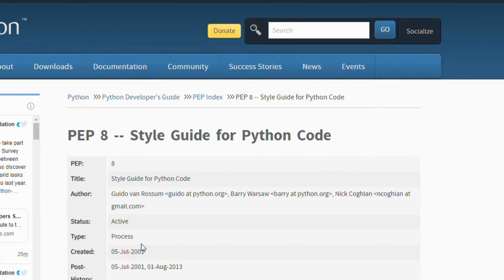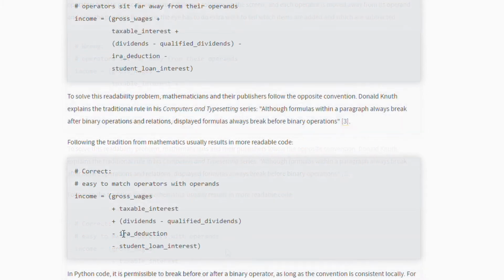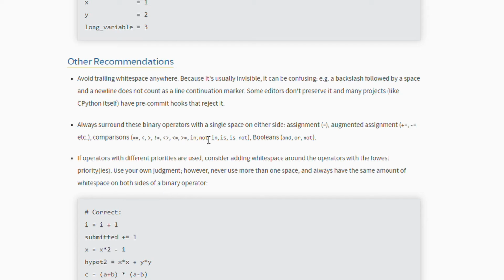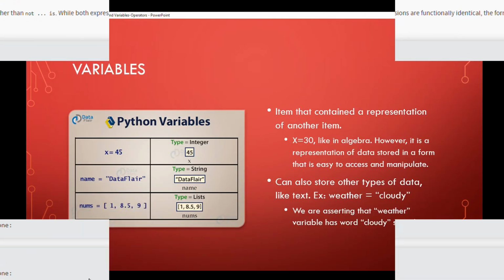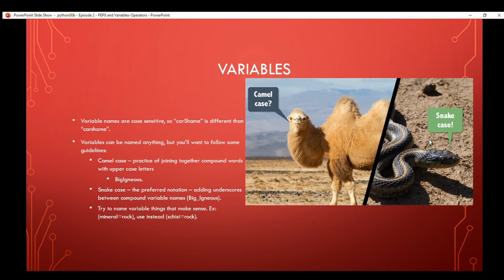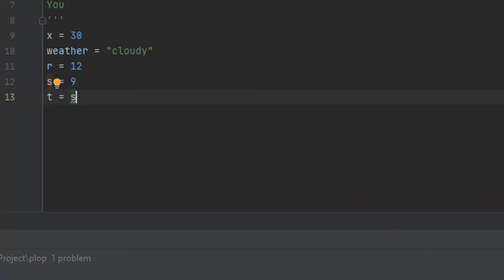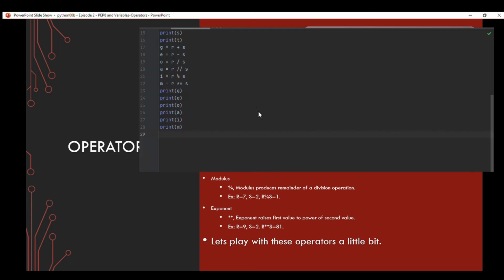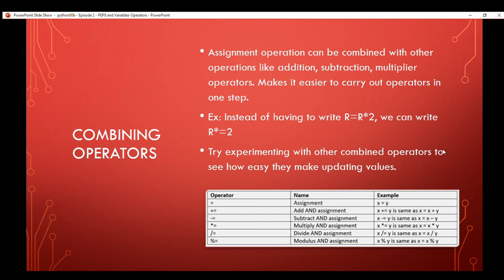python00b: A Journey to Learning Python - Episode 2 - PEP8 and Variables Operators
I decided long ago that I wanted to teach myself a programming language, specifically Python, to eventually become capable of developing groundwater models. I purchased a book and have finally took the initiative to learn the basics. This journey will take us through the basics, but will eventually evolve into more advanced techniques as I learn and develop skills in Python. After this book, the plan is to dig into courses and tutorials from Udemy, github, automatetheboringstuff, and kaggle. This series should end up being significantly long. I hope you can learn with me on this journey to adding Python to our toolbelt!

In this episode, we briefly cover the PEP8 guidelines (something we will review much later on as well). We also cover variables and operators. We play with these in PyCharm and we also learn how to combine operators. A variable is an item that contains a representation of another item, in a way that is easy to access and manipulate. Operators (=, +, -, *, **, //, %) are symbols that perform functions, and are used to manipulate data in different ways.

Let me know what you think of the series.